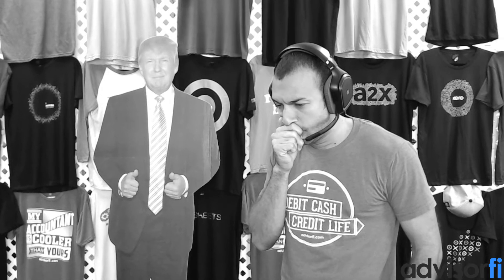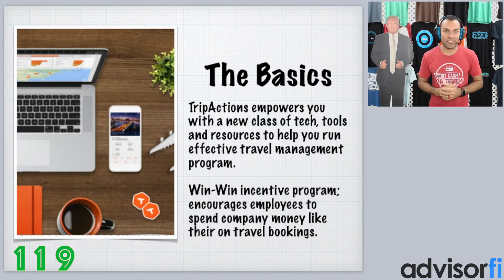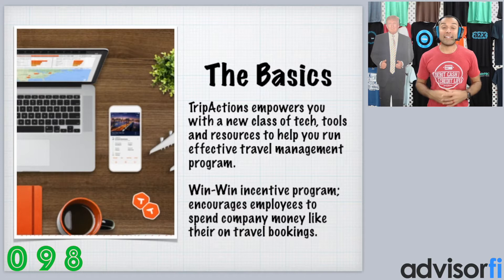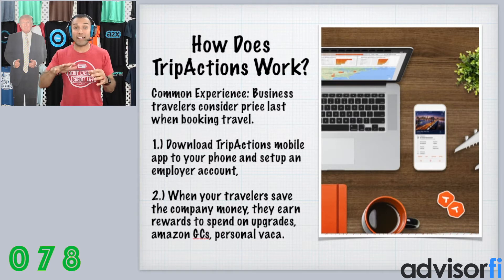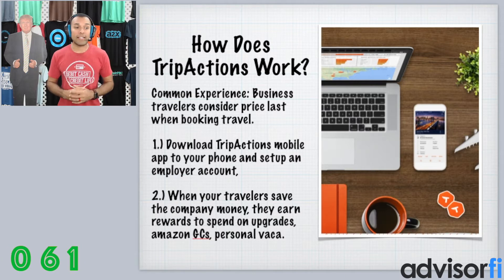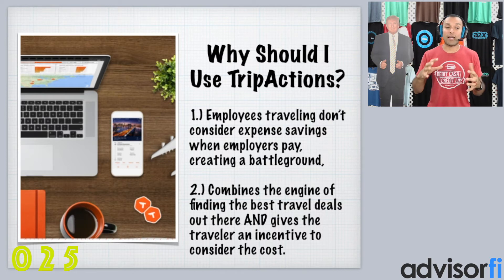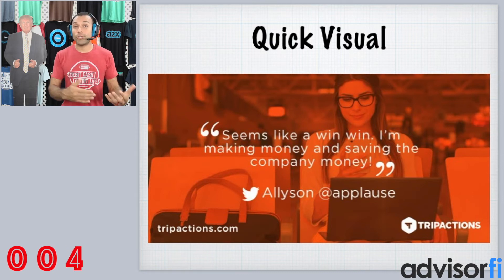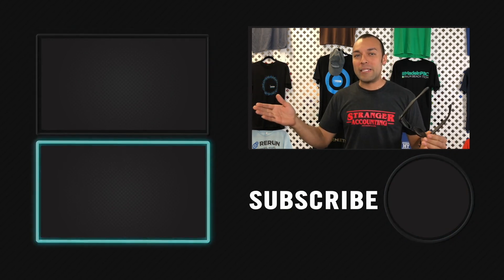2 Minute Tech Tip Save Big! on Business Travel Expenses on TripActions Travel Management Program App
2 Minute Tech Tip Save Big! on Business Travel Expenses on TripActions Travel Management Program App

🏆🏆🏆 HUGE SHOUT OUT to Nikole of for TripActions tech recommendation 🏆🏆🏆

Business ownership is adventurous, rewarding, and completely confusing. Sure you can come up with the next business idea and change the world with a single event, but how do you organize and run the business side of that idea? Should you set up an LLC and how should it be taxed? Are you prepared to streamline this new business venture and idea? What information should you consider in your business that's meaningful, and when do you implement it? Where do you go to find the best tools possible for your business? How do you save money on taxes? Where do you set up your new company? What technology should you use to make running your business easier?
These aren't the things that we learn in school, and chances are you don't have time for trial and error. You're here to make money doing what you love, and I'm here to make that easier for you and absolutely practical.

In this Bootcamp for Converting to S-Corp (Form 2553), you will walk away with knowledge such as;

How do you to properly start your business,

~ Why you should consider S-corporation (Form 2553) for your business venture,
~ How do you properly complete S-Corporation (Form 2553) correctly when you are NOT late in electing,
~ How do you properly complete S-Corporation (Form 2553) correctly when you ARE late in electing,
~ What are the IRS S-corporation expectations and requirement for your S-Corporation (Form 2553),
~ What are the best 2018+ tax reform business savings for my S-Corporation (Form 2553),
~ What are the best business and accounting apps to use to make running a business easier and are there exclusive offers for them through AdvisorFi.com, and much more!

By the end of this S-Corp Bootcamp, your business venture will be in tip-top shape to make your dreams and tax savings become reality. You'll have a complete plan for how to set up your business venture correctly that saves you money and time, and rolling out the best technology that will make business ownership as an S-Corporation a breeze!

This online course is the first of it's kind and is the beginning of a series of educational online products to be created by Will Lopez, Founder of AdvisorFi. Needless to say, we are excited to show you how successful business ownership is really done. :)

2 Minute Tech Tip Save Big! on Business Travel Expenses on TripActions Travel Management Program App